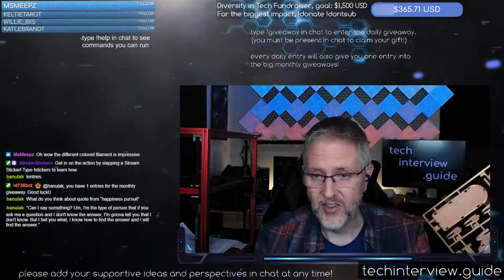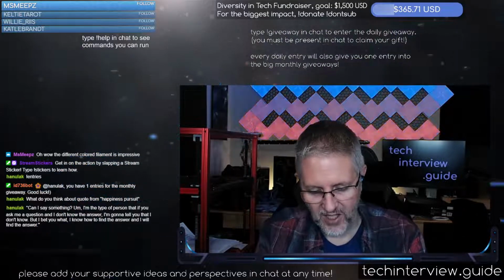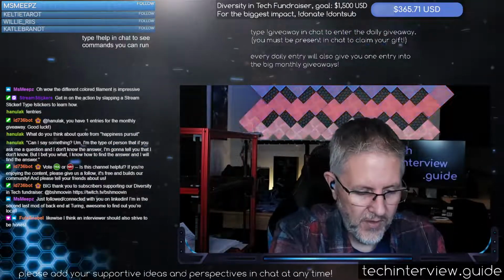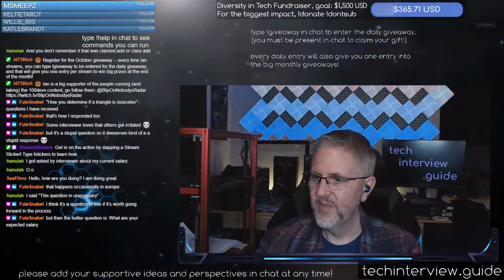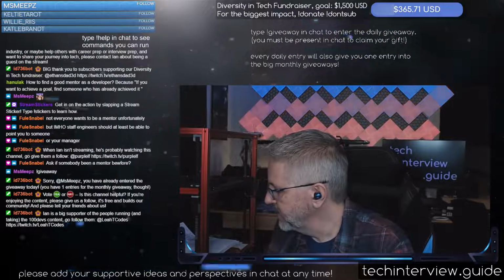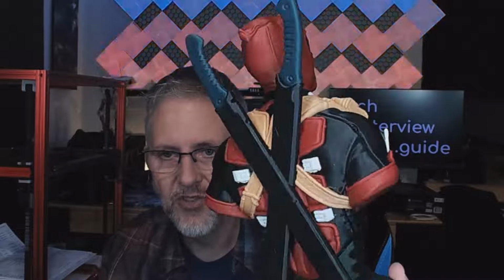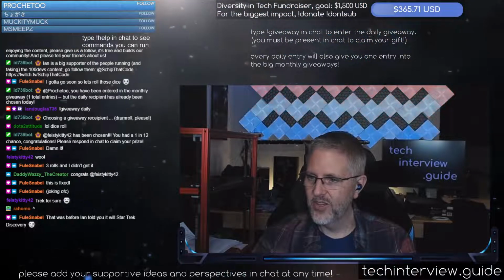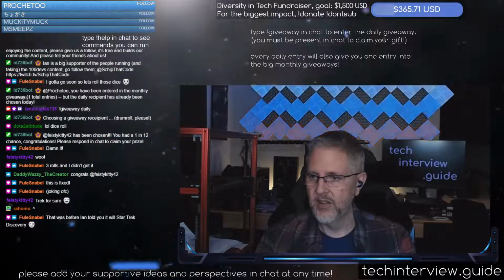Interview Prep with Rohit Ghumare, 2022-10-23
Big appreciation to Rohit for spending time on the stream today. We chatted about his journey into DevOps and Developer Advocacy. Check him out at these links:

This episode came from a live-stream event. Drop by any time and ask questions, or message me privately to ask questions anonymously.

If you'd like a free resume review, you can submit it

We have a growing Discord community where you can ask questions,